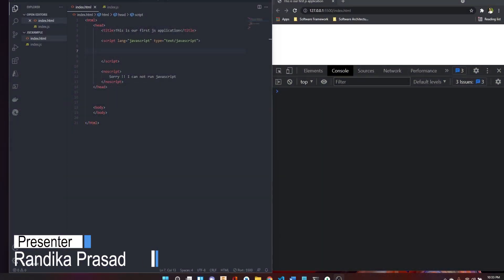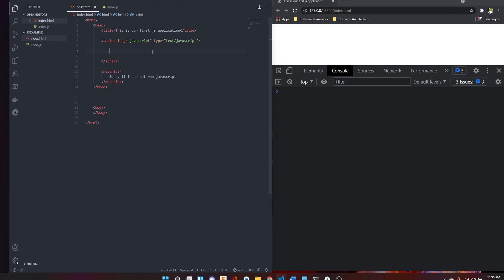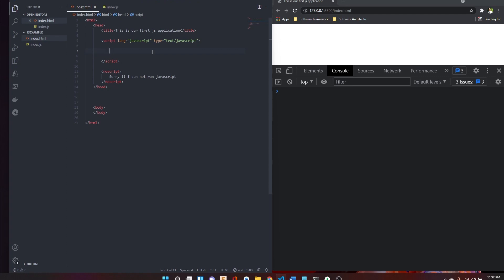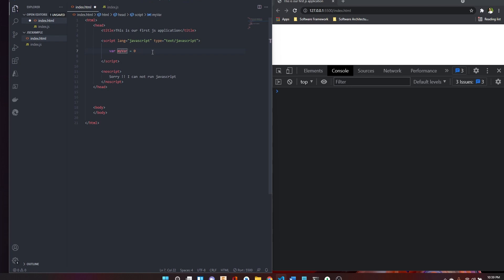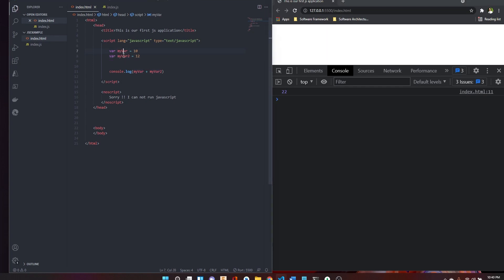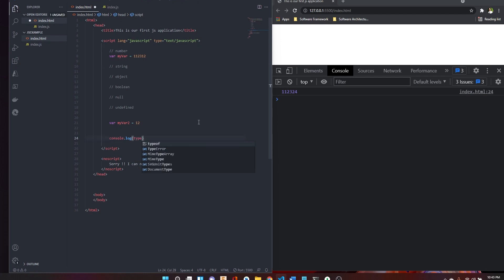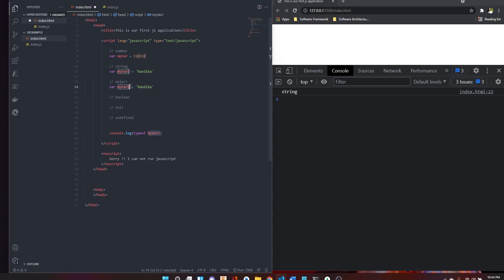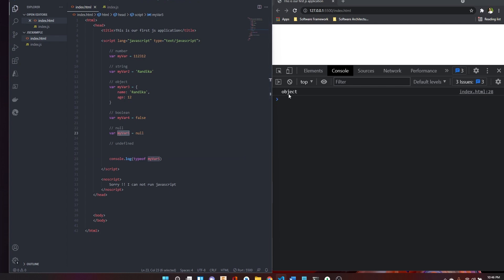JavaScript Data Types | JavaScript tutorial #03 | In Sinhala | In 2021 in 20 minutes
In this video, we talk about JavaScript data types and how we can use them inside our JavaScript program.

( සිංහලෙන් Programming ඉගෙන ගන්න Programming Kingdom එක්ක එකතු වෙන්න )